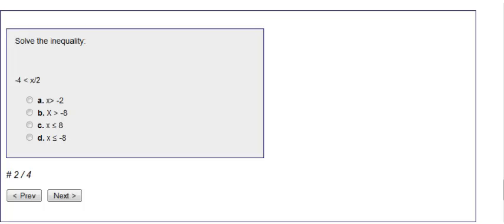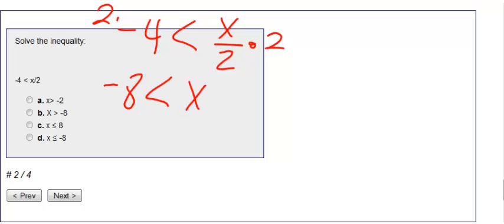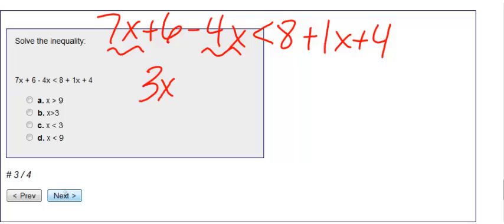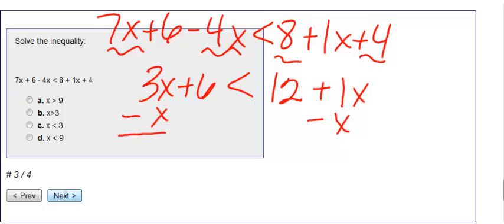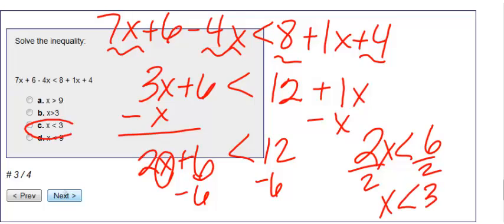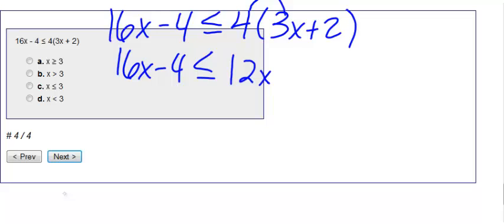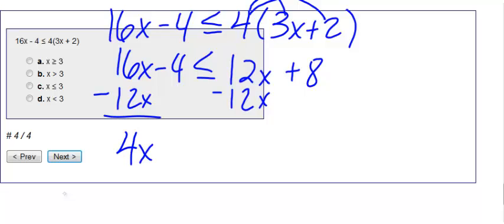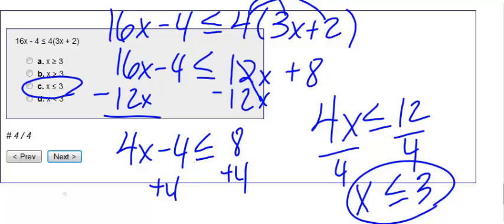Solving Linear Inequalities- Now You Try